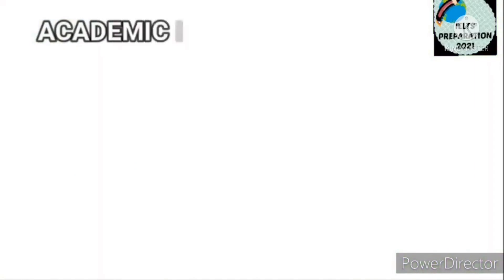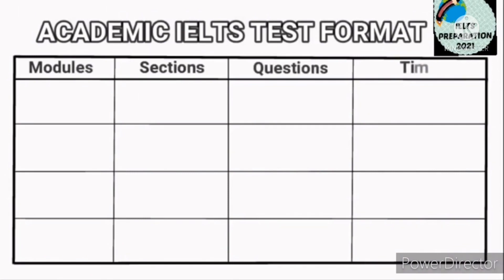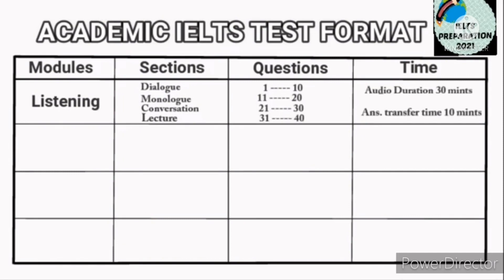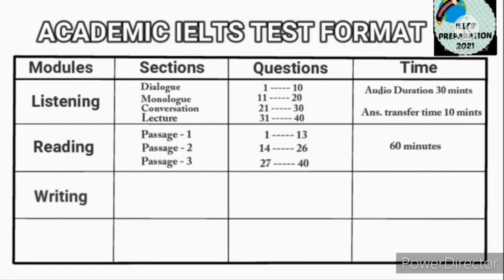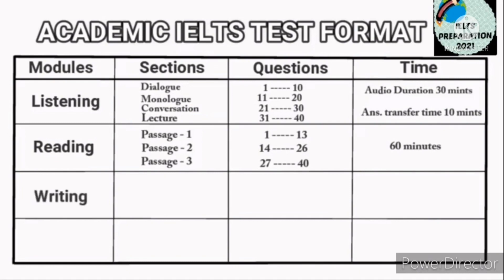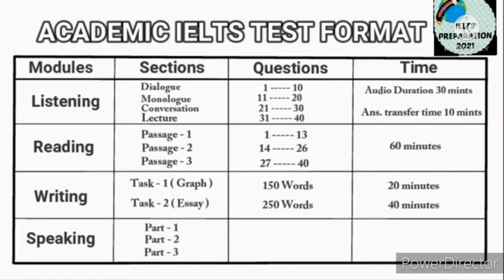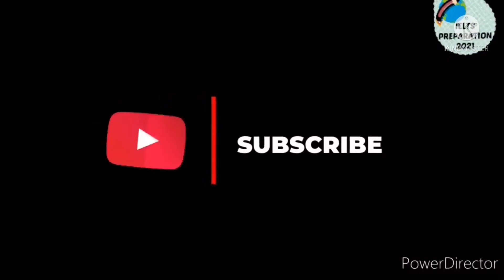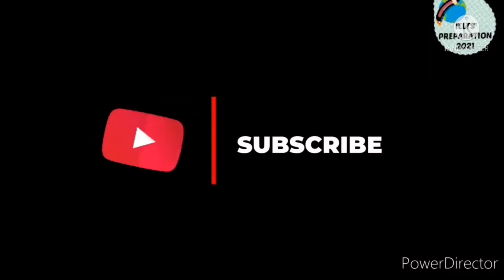IELTS ACADEMIC TEST FORMAT | IELTS LATEST TEST PATTERN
IELTS Speaking test: 10 tips from Experts
Tip 1: Don't memorise answers.
Tip 2: Don't use big and unfamiliar words.
Tip 3: Use a range of grammatical structures.
Tip 4: Don't worry about your accent.
Tip 5: Pause to think.
Tip 6: Avoid using fillers.
Tip 7: Extend your answers.
Tip 8: Smiling helps pronunciation.

to get the PDF of IELTS Books 16